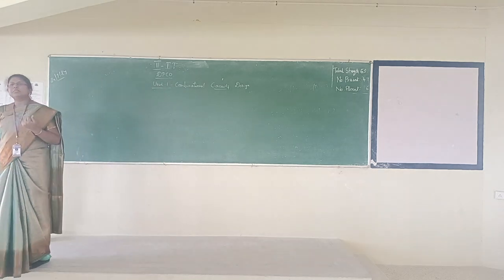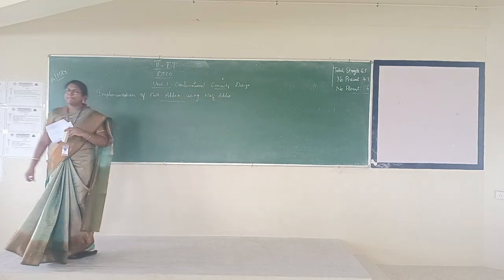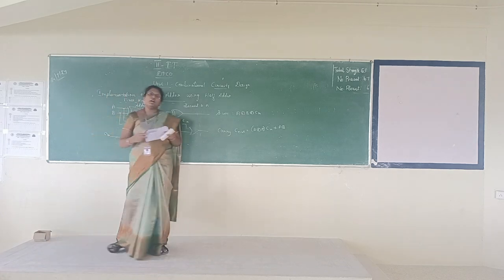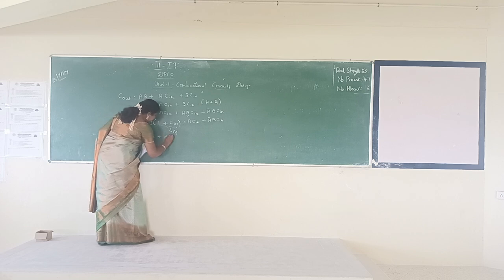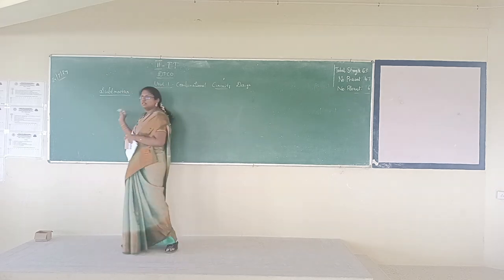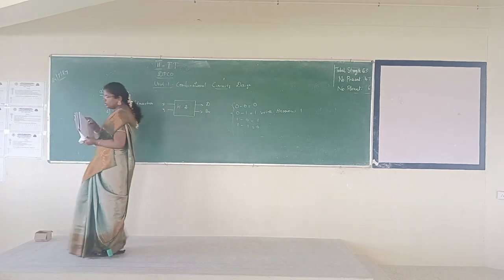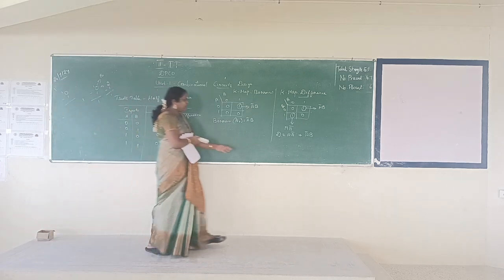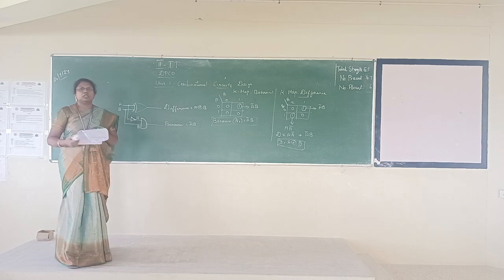II IT DPCO UNIT 1 SUBTRACTOR 24 07 2024